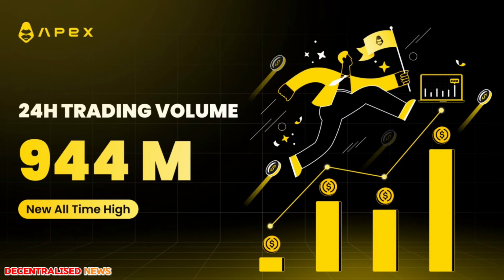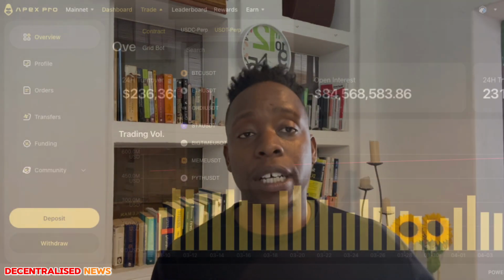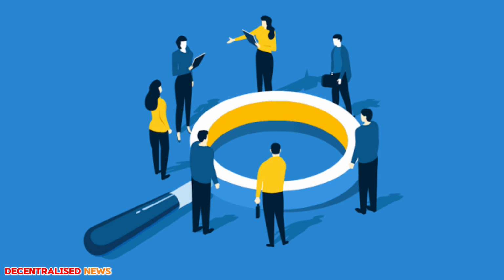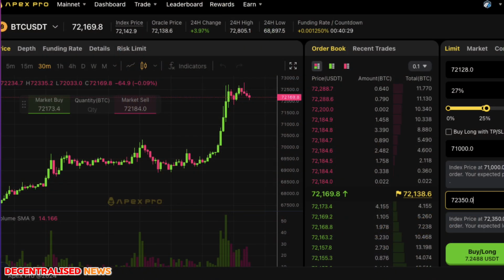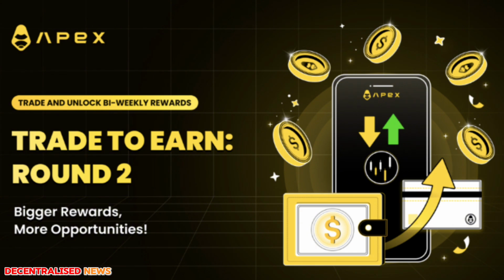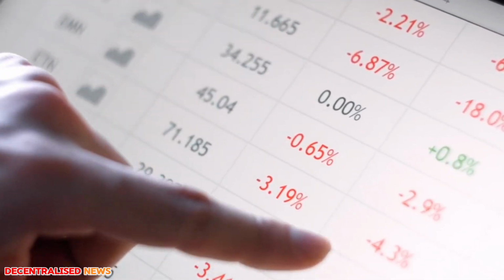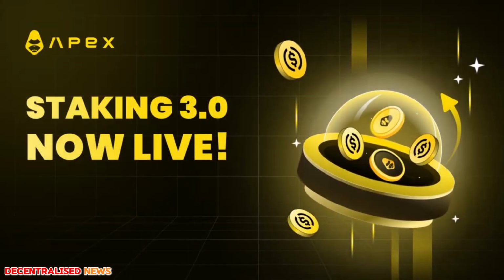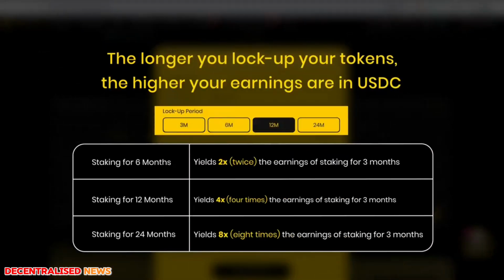How to Trade Perps on Apex Exchange | Ultimate Guide to Perp Trading on Apex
In this video, I’ll walk you through exactly how to trade perpetual contracts (perps) on Apex Exchange, a powerful decentralized derivatives platform offering leverage, low fees, and no KYC.

💡 Apex is a decentralized, orderbook-based exchange built on Starknet—offering a fast and secure way to trade crypto perps without giving up custody of your assets.

📬 Got questions? Ask in the comments — I reply to everyone.